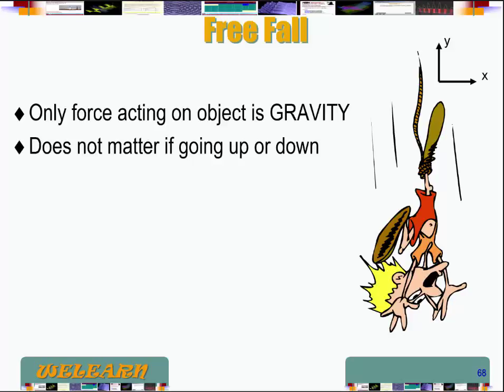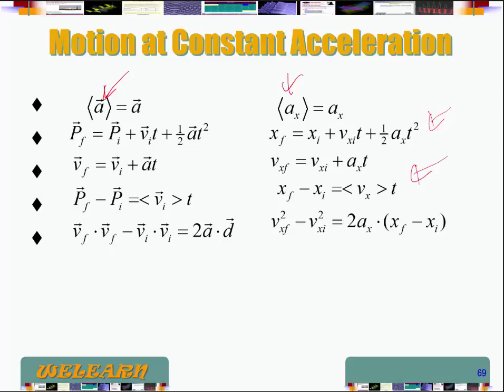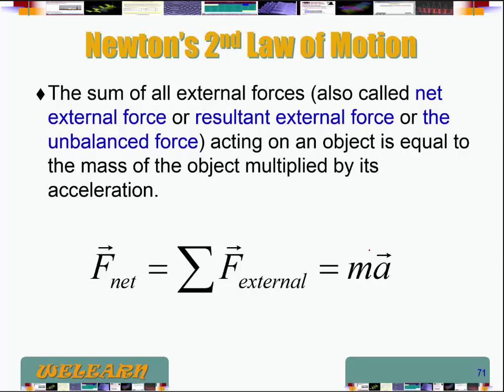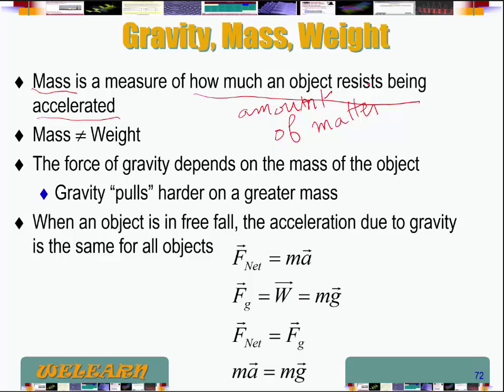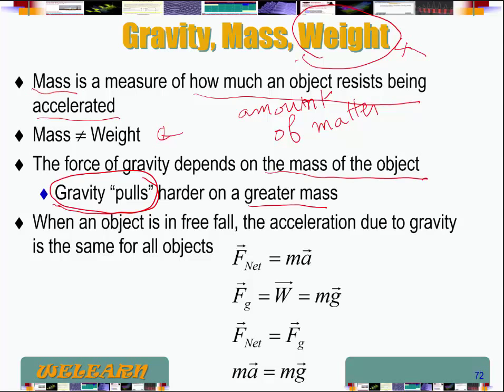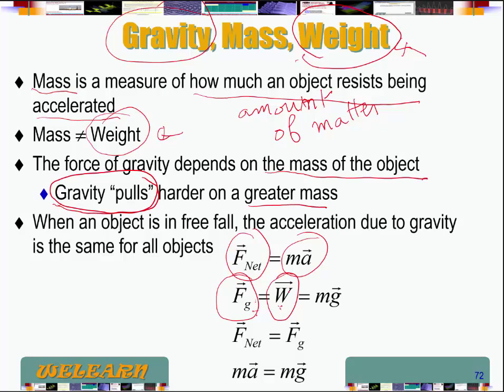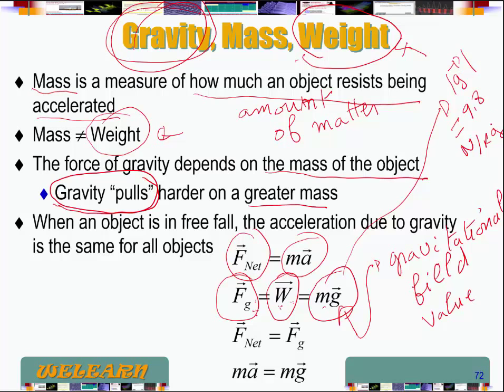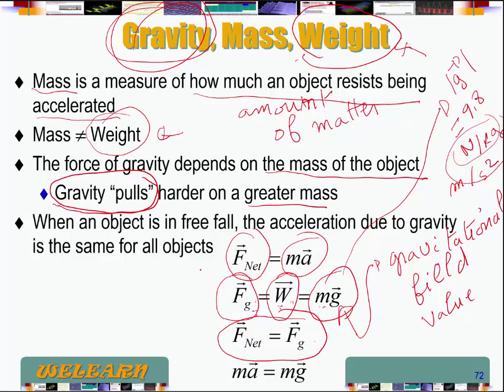GP Module01 Kinematics050